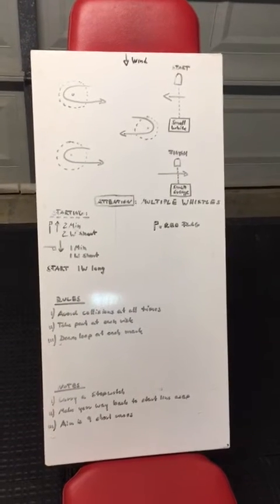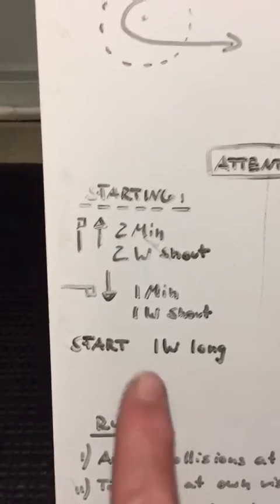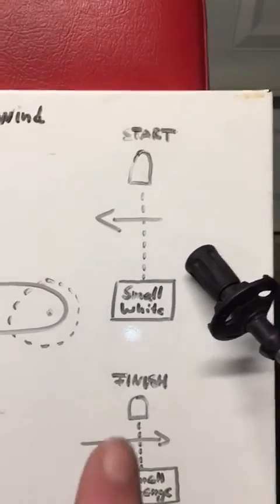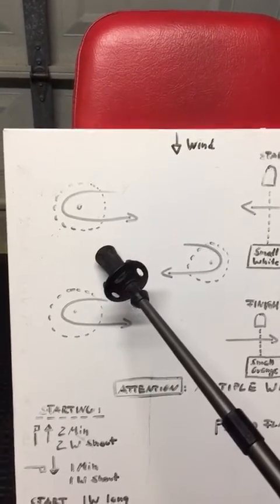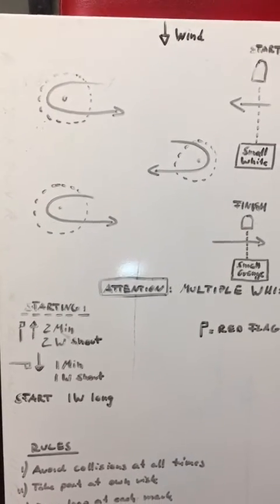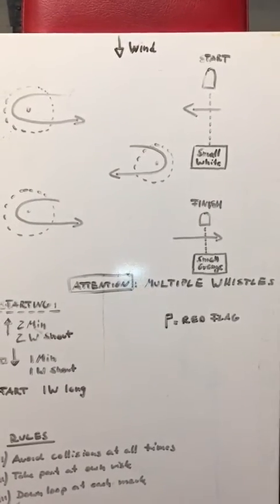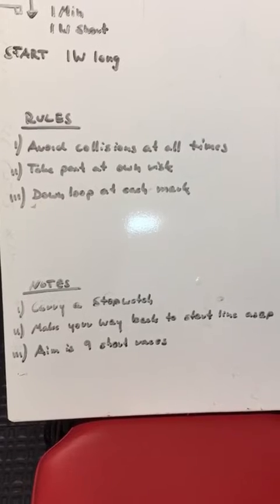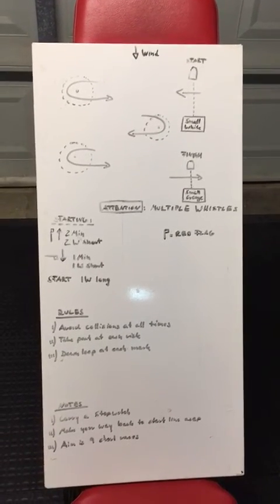Lake Weyba Twin Tip Racing Rules Briefing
Here is the basic rules layout for the down wind slalom racing course.